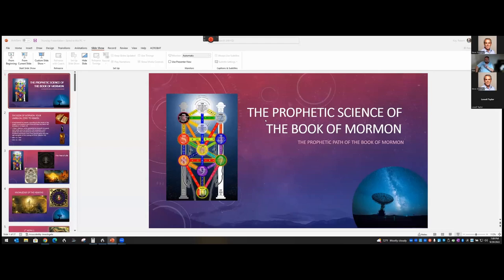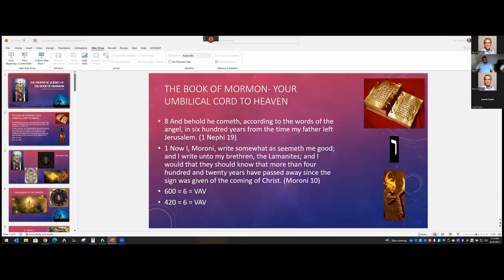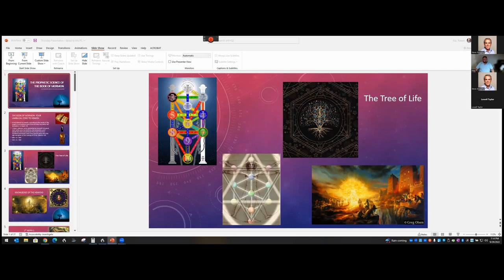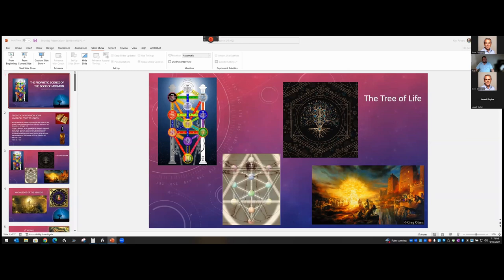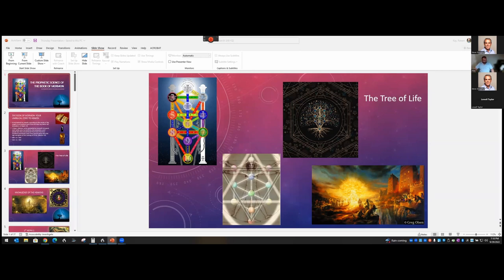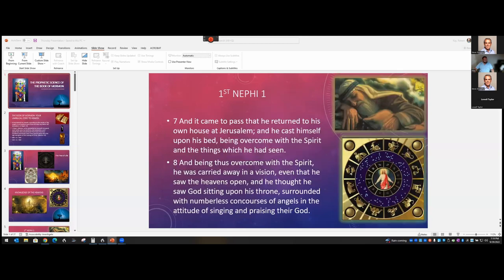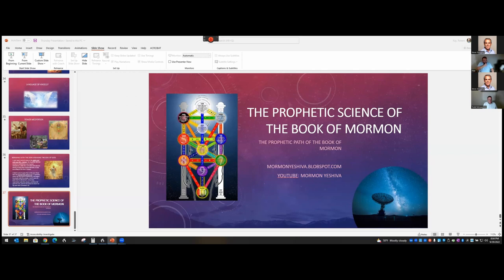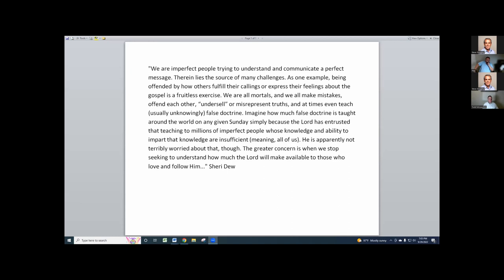Rob Kay: The Prophetic Science of The Book of Mormon (Latter-day Saints on Zoom)